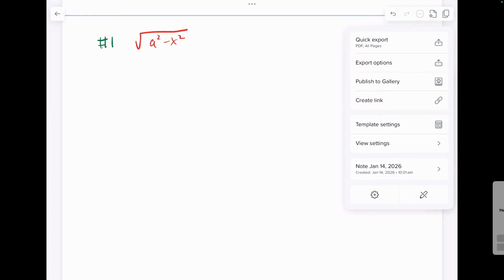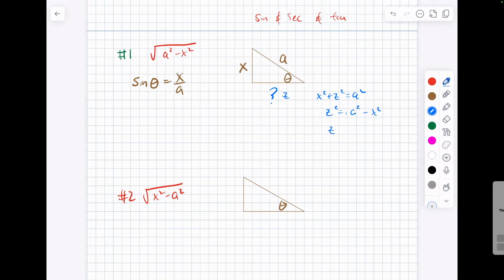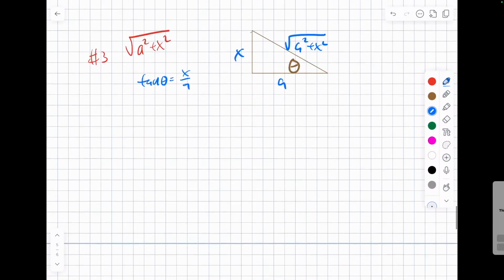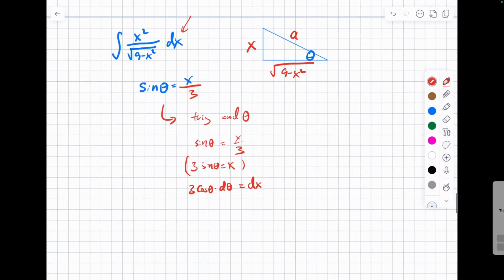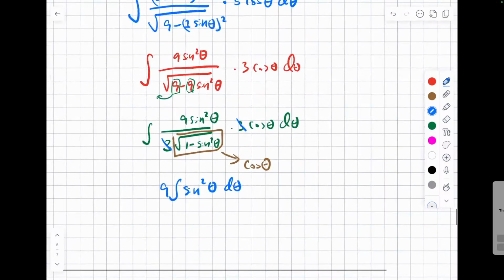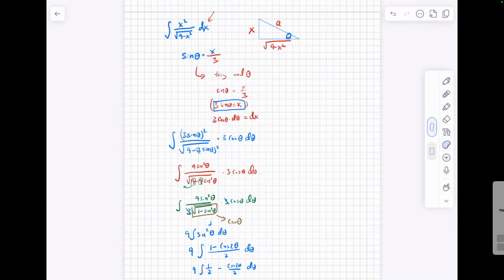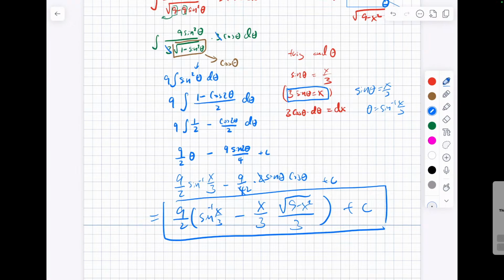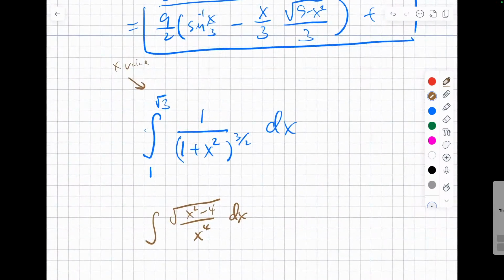AP BC Calculus Trig Substitution